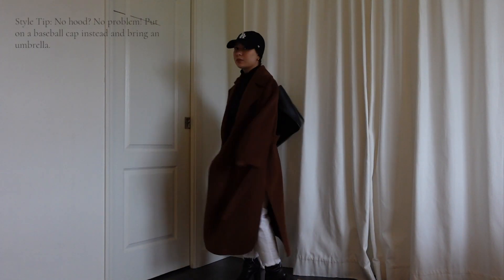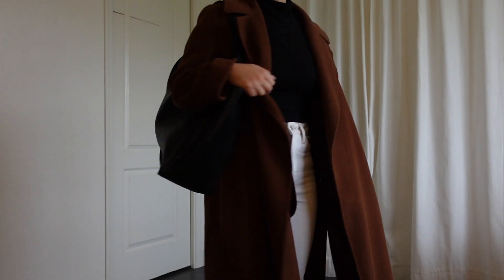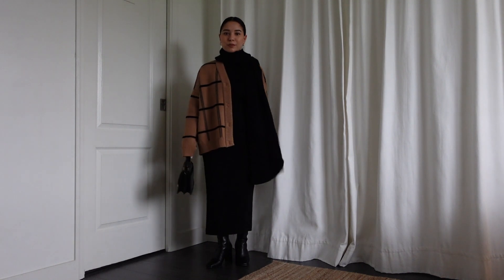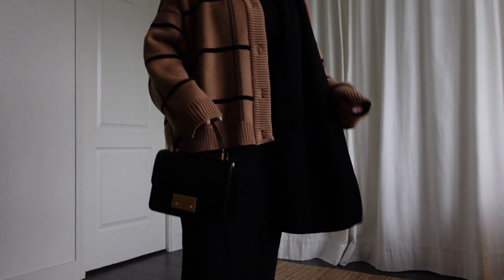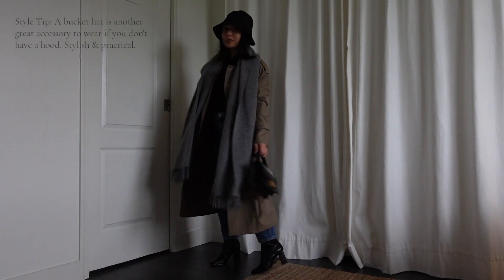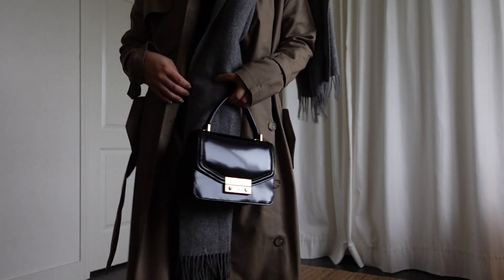5 Ways to Style a Turtleneck for Fall | Haley Estrada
I'm styling a black turtleneck five different ways! Turtlenecks are wonderfully versatile and I love how polished and sophisticated they can make an outfit look. This is how I wear a turtleneck for the fall season, and you can switch the pieces (shoes, coat thickness, etc) depending on where you live and what your lifestyle requires.

Remember, use what you own! Make do with what you have, it's the most sustainable way to dress.

*Note: I do not support frequent shopping from fast-fashion brands, but I have not yet found a sustainable brand that offers insulating base layers comparable to this line. I do prefer this piece for the F/W seasons, purely for its insulation, moisture-wicking and bio-warming features.

✰ IMPORTANT NOTE ON SHOPPING LINKS
You will notice that I rarely share direct links to items that I wear and use in my videos. This is a personal choice and aligns with my values of sustainability and intentional living. I never want to make you feel that you have to buy everything that you see on my channel - I would rather have you be inspired to use what you already own! I strongly encourage buying less and wearing more, second-hand shopping if you are in *need* of something and being thoughtful about each purchase that you make. I recommend educating yourself on the brands that you are considering purchasing from and you can out how to do this

✰ ABOUT ME ✰
Age: 23
Background: Filipino/European (born & raised in Canada)
Home: Vancouver, Canada
Waist Size: 23-24"
Bust: 32D
Height: 4'11”

Community Guidelines: If you don't have anything nice to say, then please don't say anything at all. Hate speech, shaming, negativity, abuse, judgement, harassment and spam are not tolerated on this channel. If these guidelines are disrespected, your comments will be held for review/deleted and/or blocked.

All thoughts and opinions are my own. There may be some affiliate links in the description box which means that I make a small commission on the sale if you choose to purchase through the link, but it does not increase the price for you. This helps me to continue sharing videos with you on a regular basis.